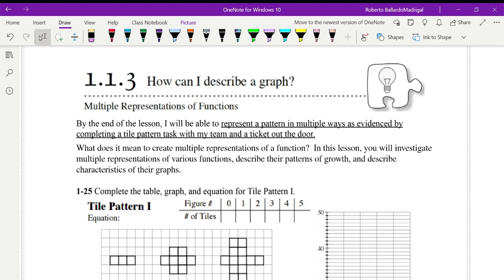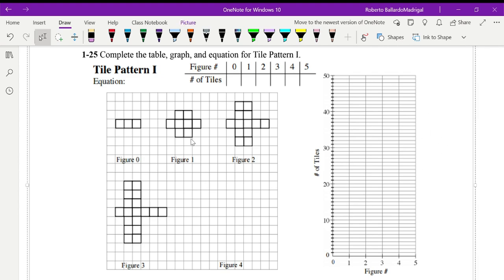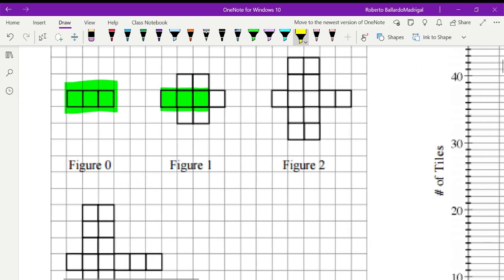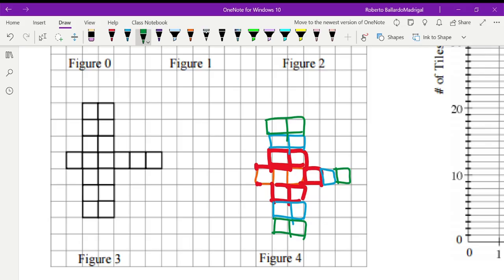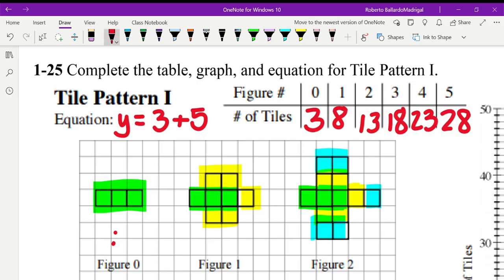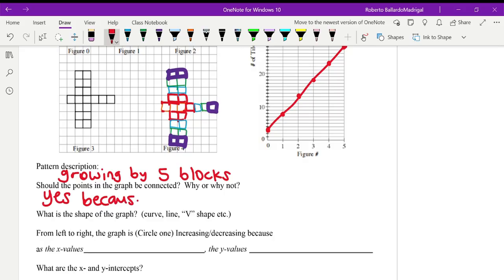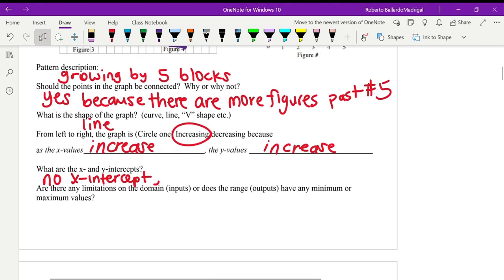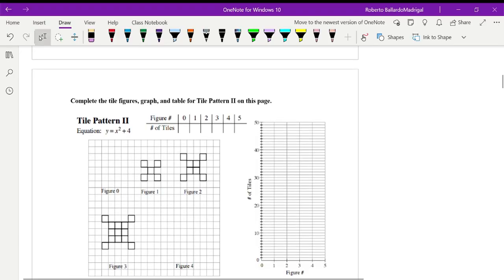IM1 Lesson 1.1.3 How can I describe a Graph